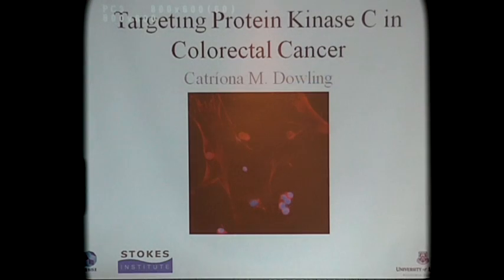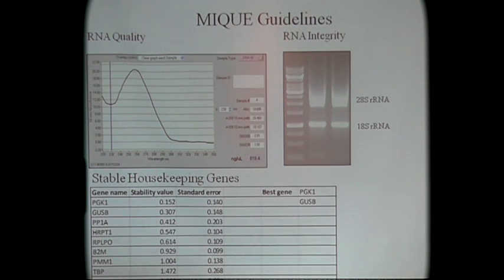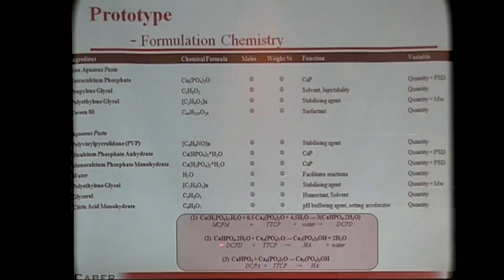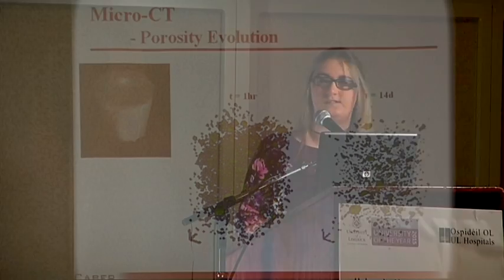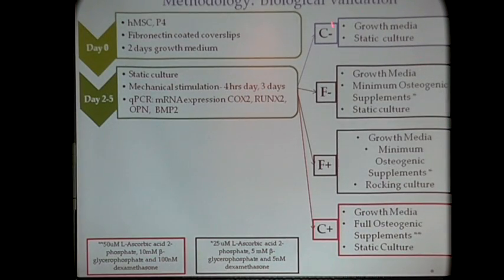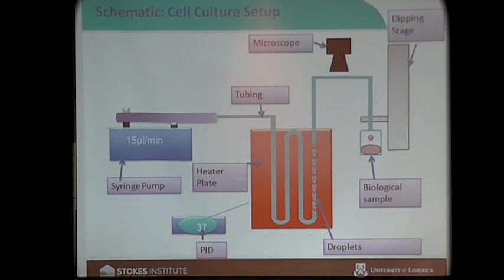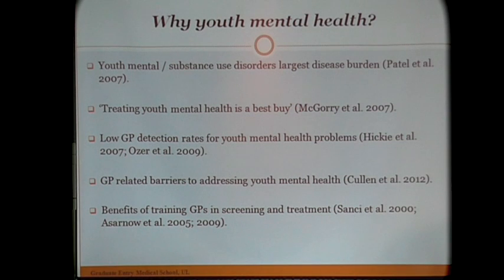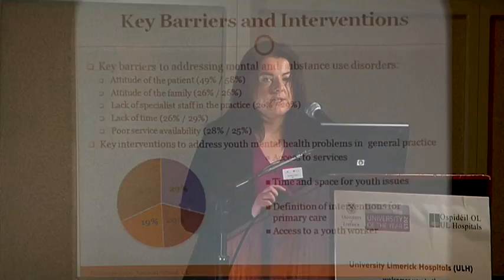ULH 2014 Research Presentation session 1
Session 1‐ Chairs: Dr Damien Ryan and Mr Brian Lenehan

Correlating the expression of Protein Kinase C isozymes with the transformed phenotype in Colorectal Cancer
Presenter: Catriona Dowling.

Development of Injectable Calcium Phosphate Bone Cement
Presenter: Aoife Culliton

A simple in‐vitro fluid flow stimulation platform to enhance osteogenesis of human mesenchymal stem cells
Presenter: Elena Stavenschi

The development of a microfluidic cell culture instrument
Presenter: Marie Keays

GP attitudes towards screening and treating mental and substance use disorders in Primary Care
Presenter: Dorothy Leahy